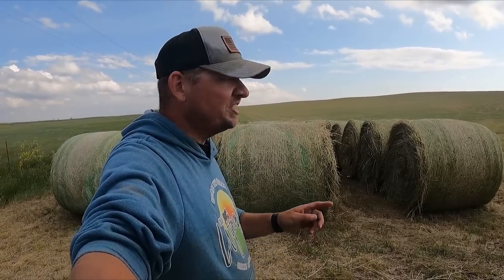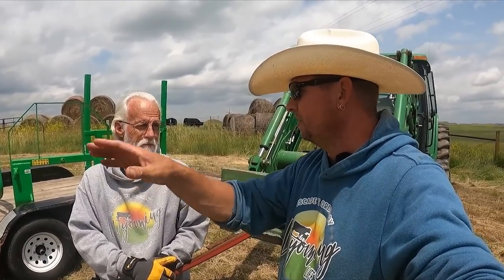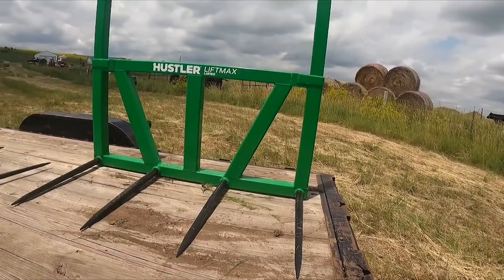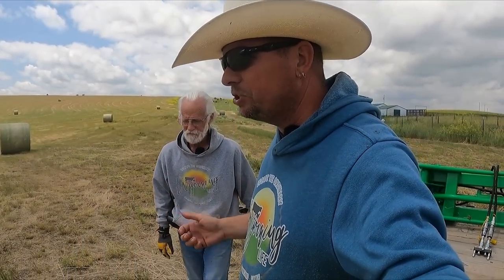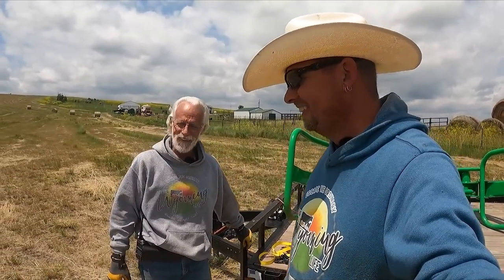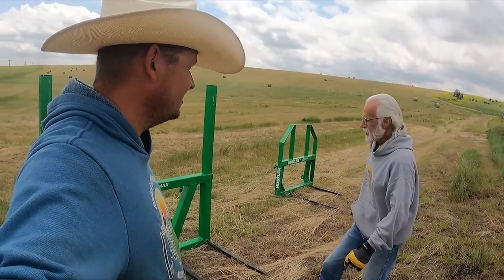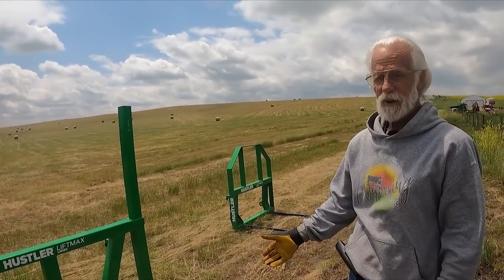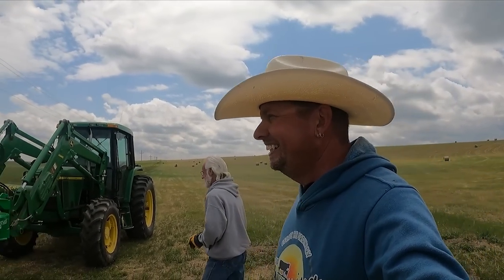Get A First Look At Hay Yield And Moving Bales With Hustler Equipment